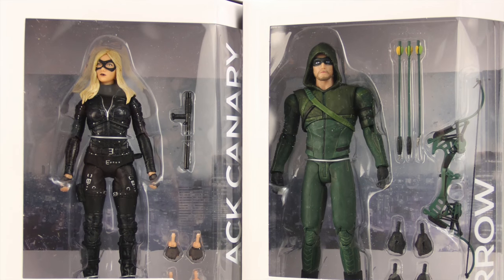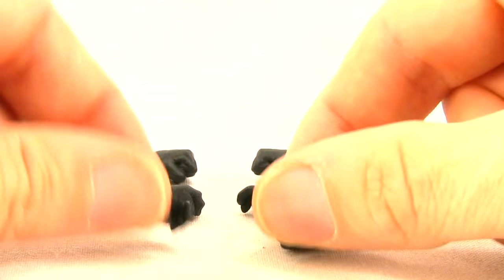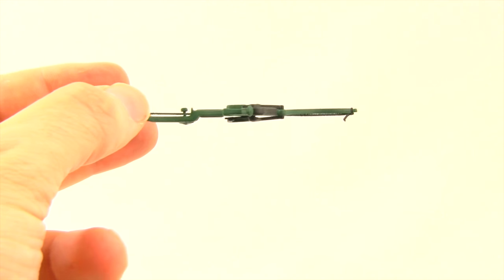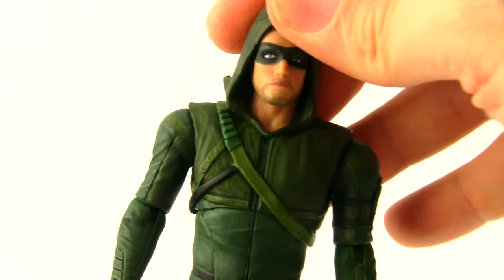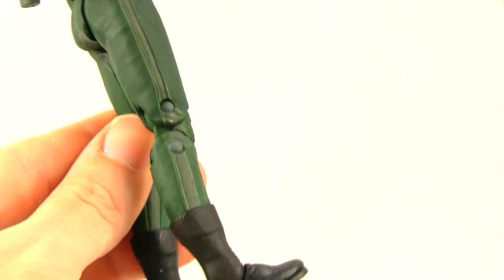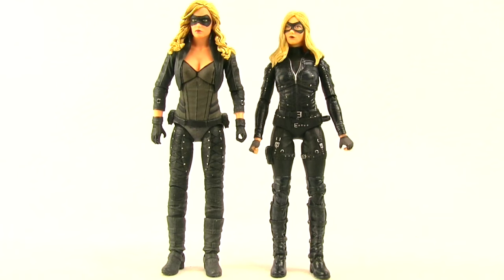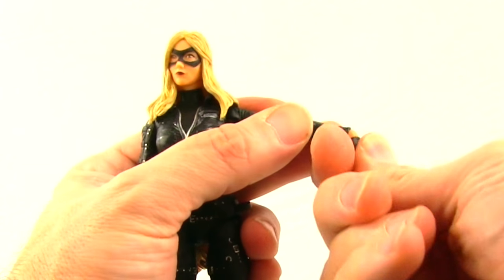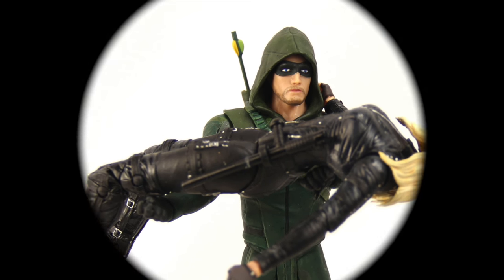DC Collectibles Arrow TV 7" Series Season 3 Arrow & Laurel Lance Black Canary Figures Review